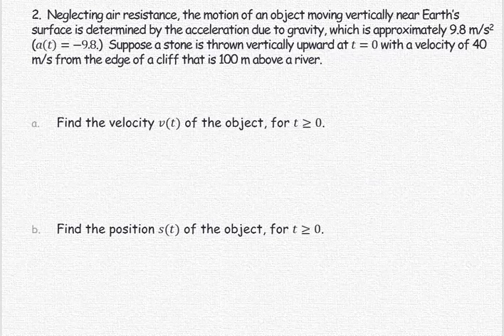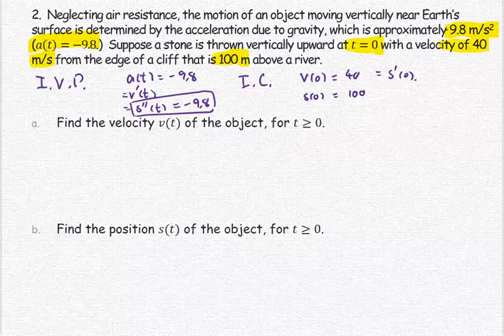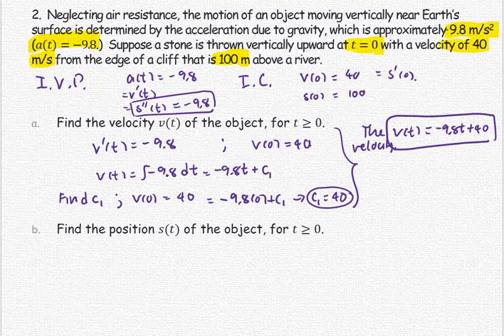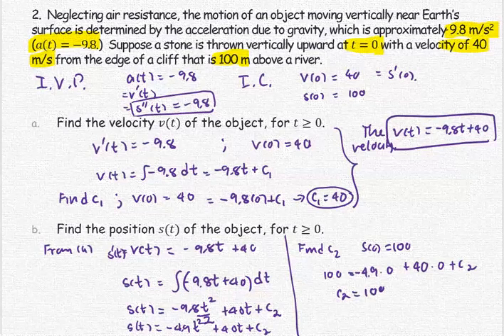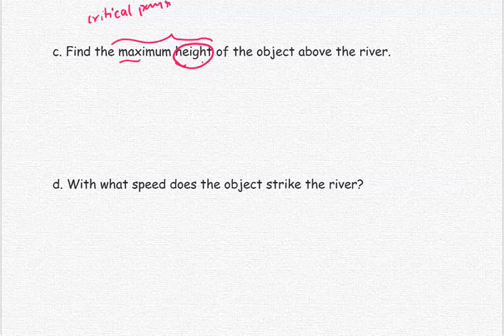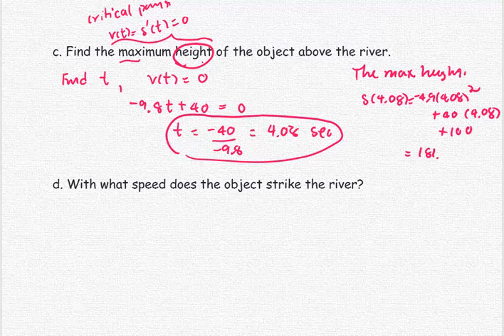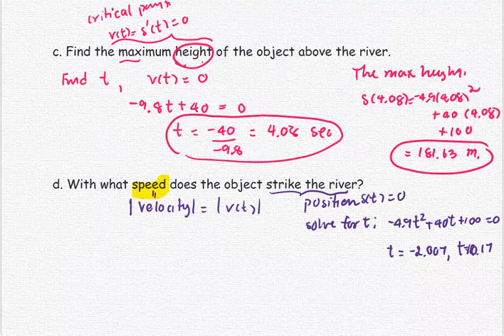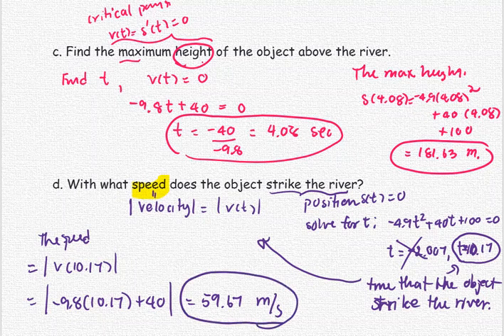M203 Sec4_9 Antiderivatives - Motion Problems Ex 2